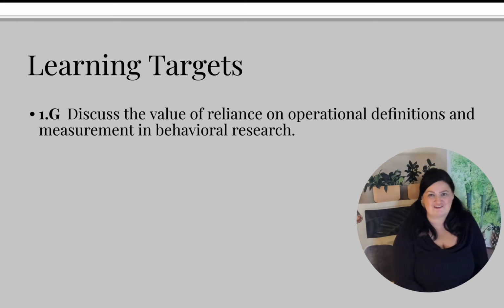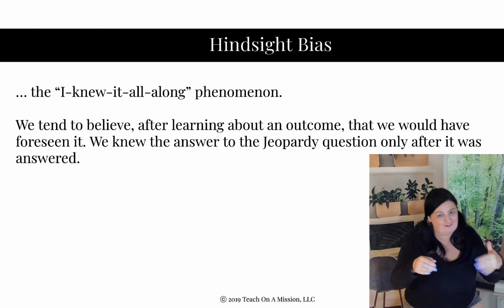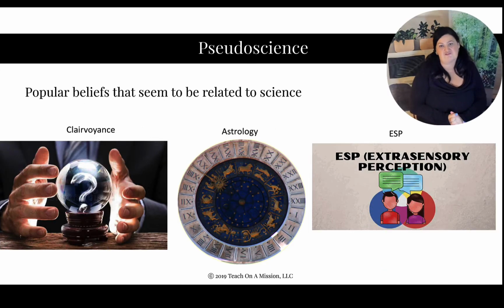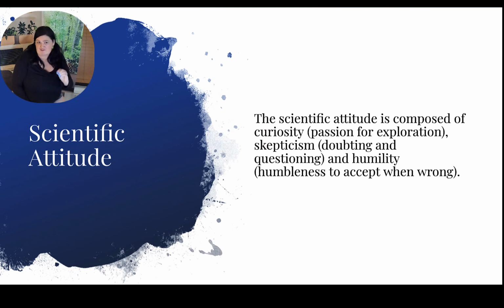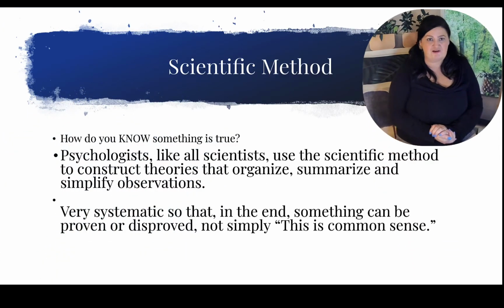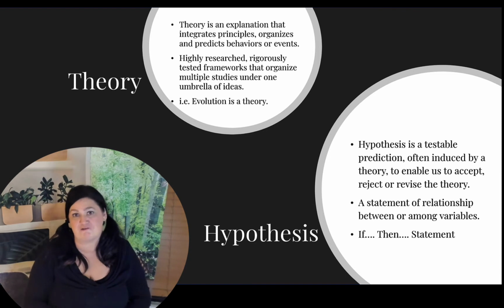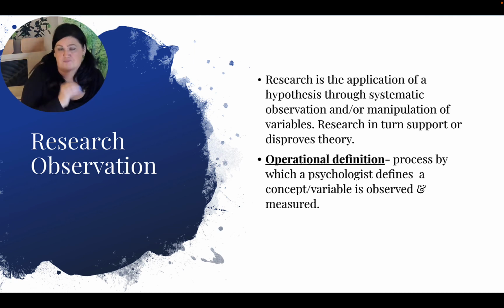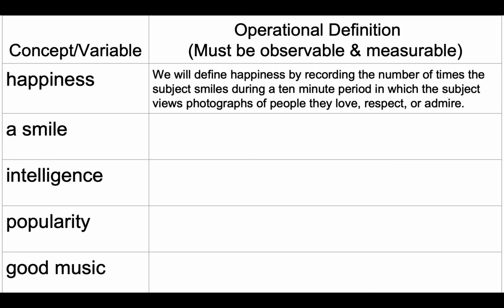Unit 1 - Video 03 - Thinking Critically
This is the video that accompanies p. 6 - Thinking Critically in your "UNIT 1 - Scientific Foundations" Binder Notes